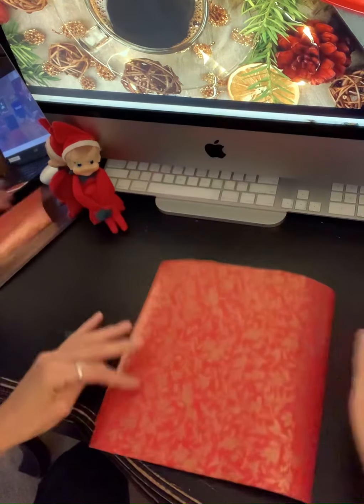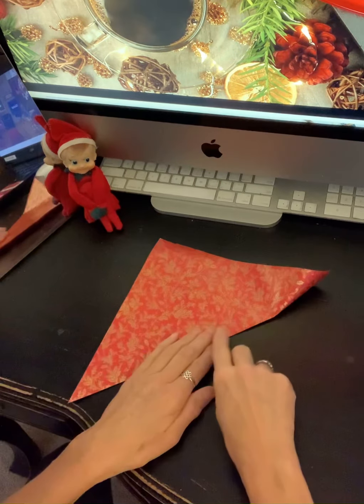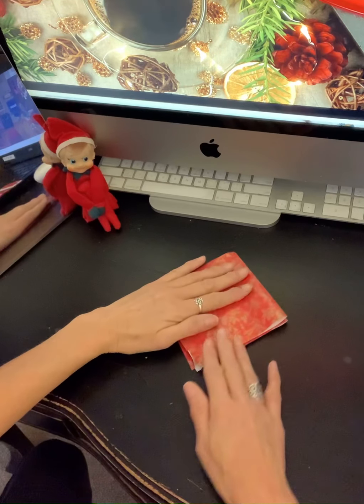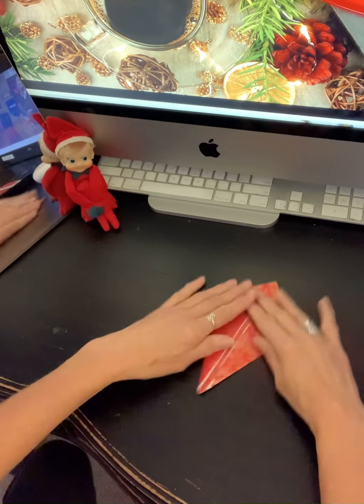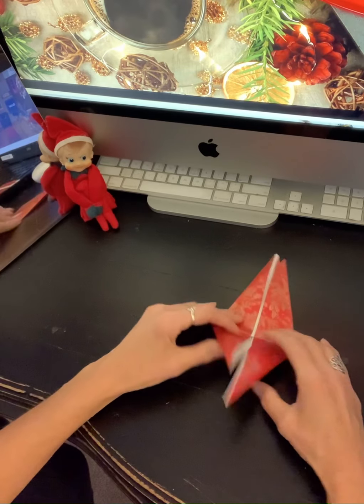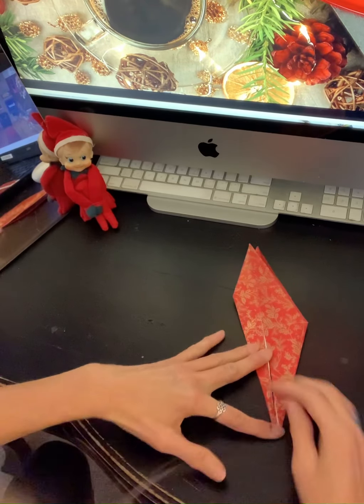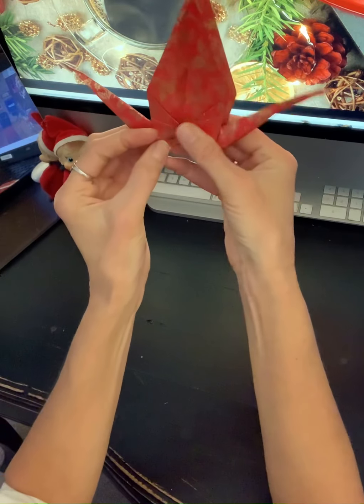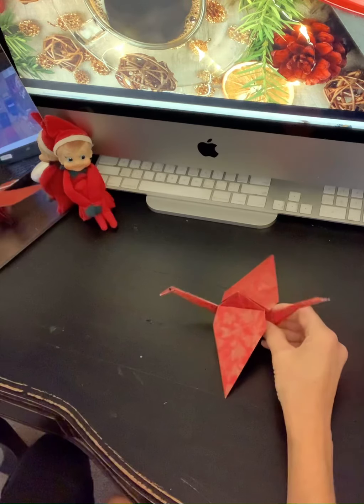How to make an origami crane with wrapping paper.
Origami crane